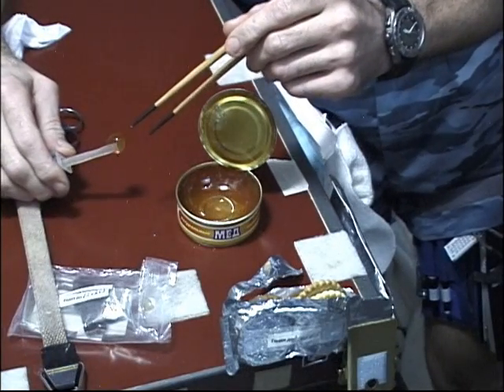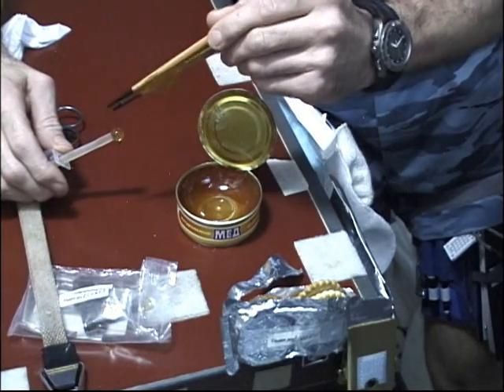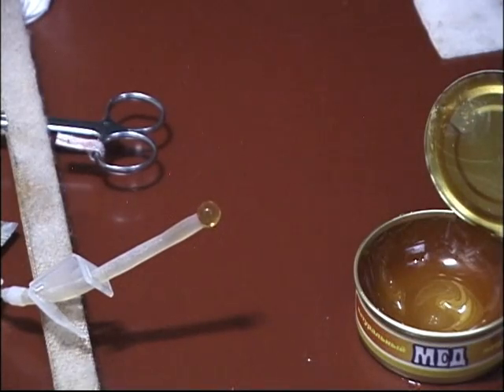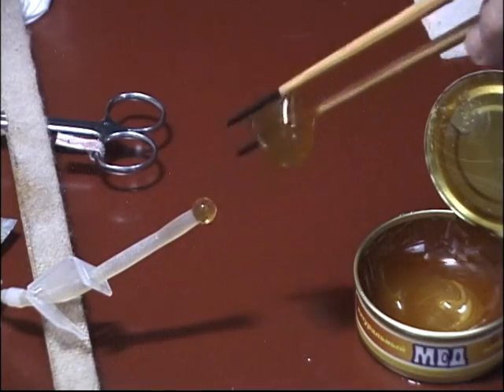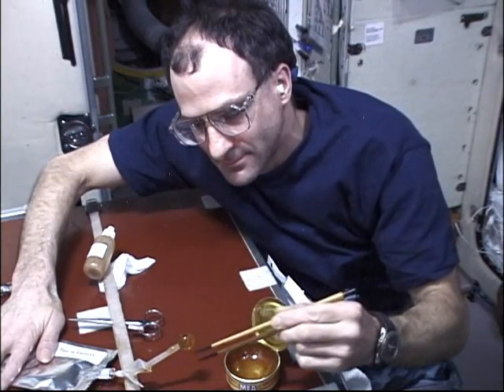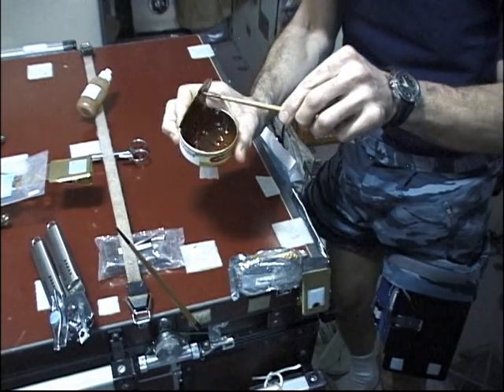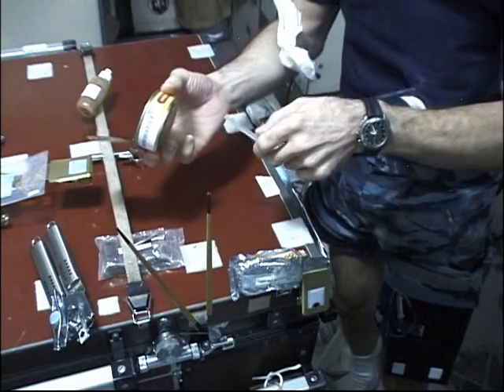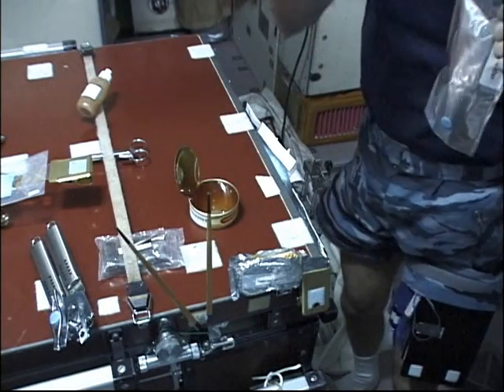Tea Break in Microgravity